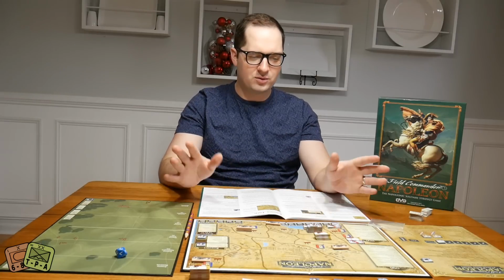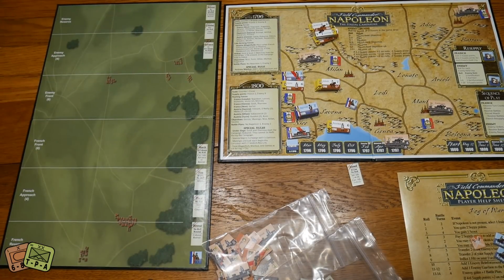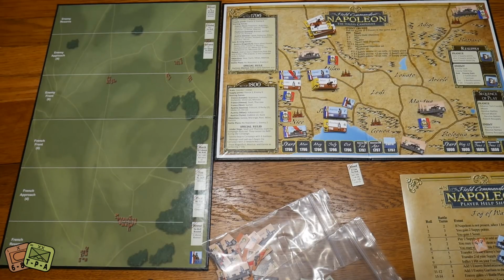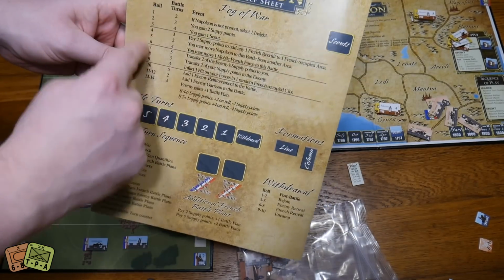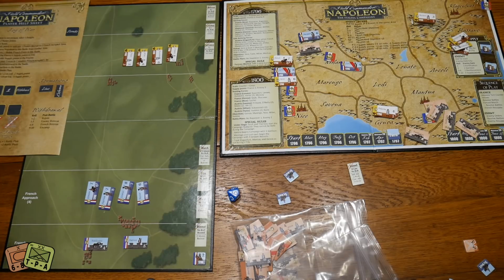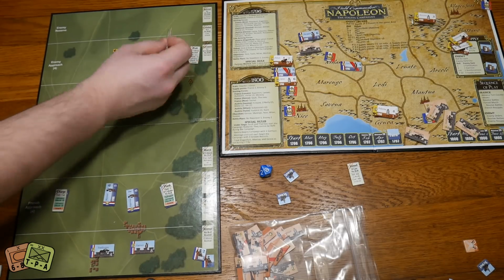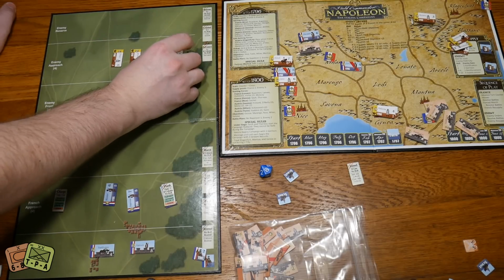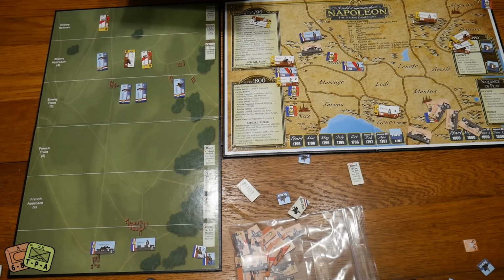Review: Field Commander Napoleon from DVG - The Players' Aid